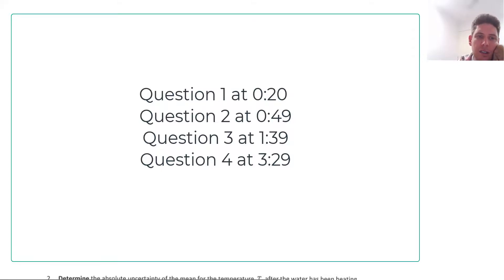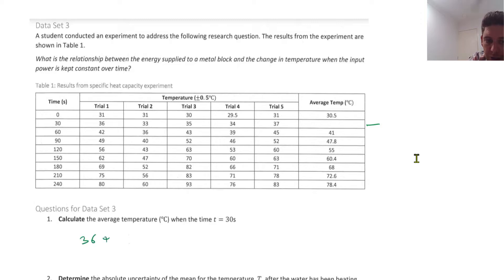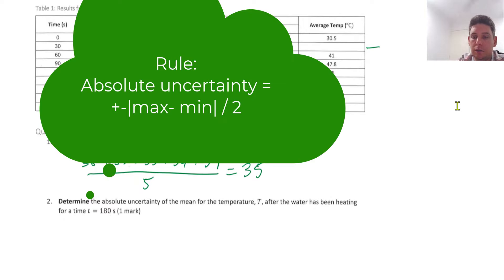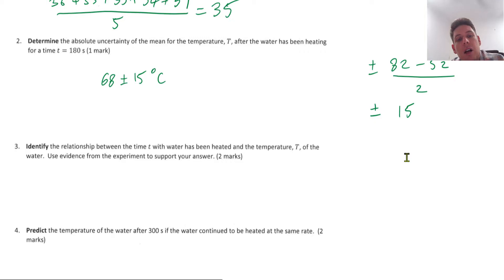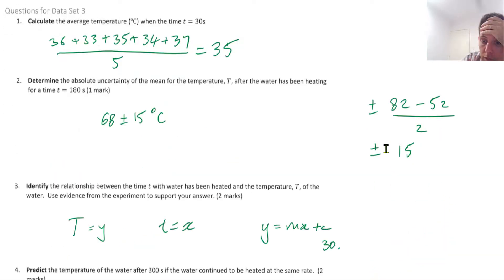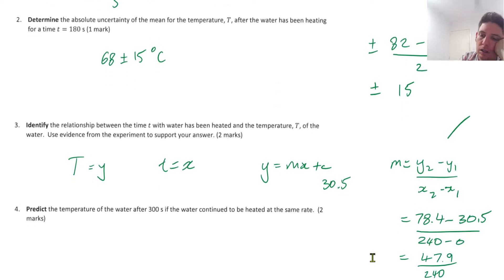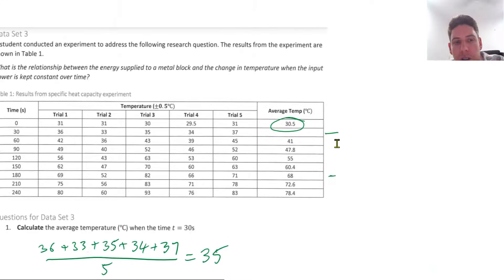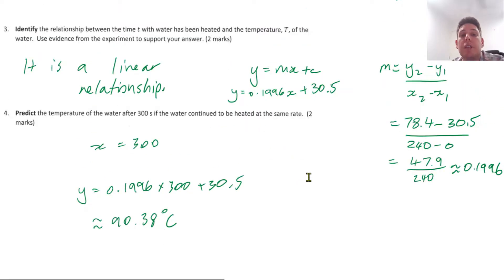Physics Practice Data Test (Part 3)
Question 1 at 0:20
Question 2 at 0:49
Question 3 at 1:39
Question 4 at 3:29